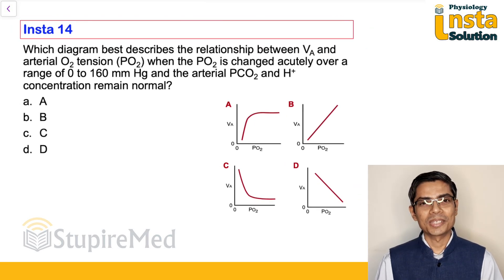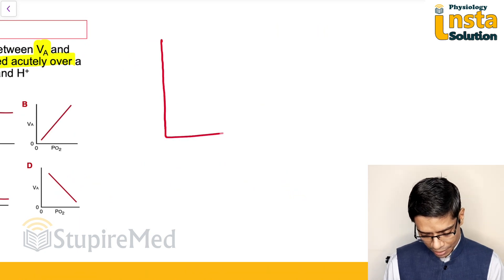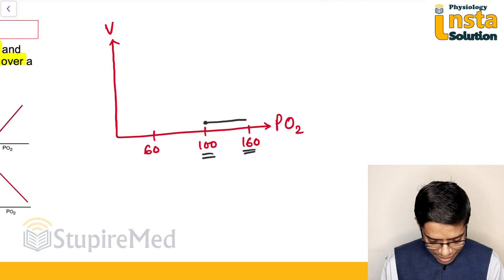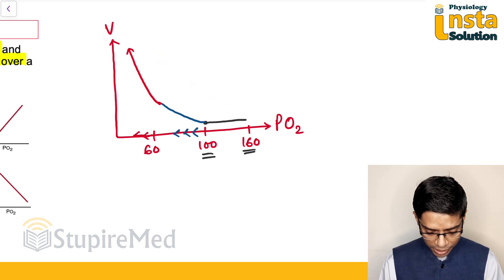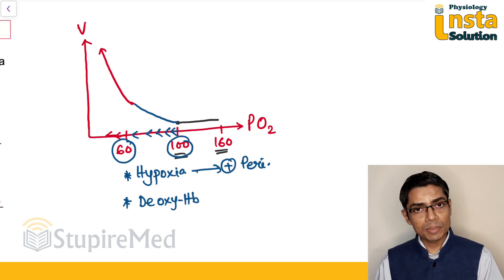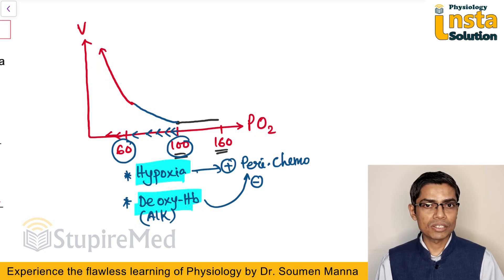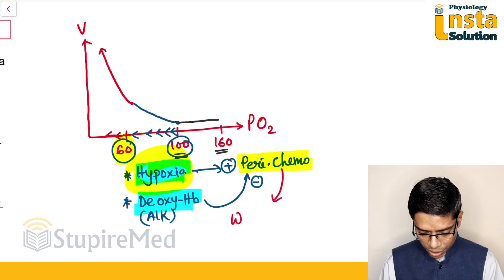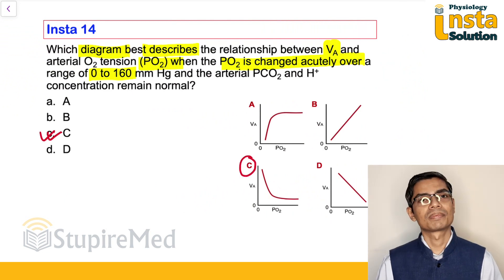Insta Solution - 14 by Dr. Soumen Manna | Physiology Mind | StupireMed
Watch the Insta Solution Number-14 videos flawlessly with Dr. Soumen Manna.

Learn and prepare for Medical UG & PG for the subject Physiology with Dr Soumen Manna. The app will be really useful for the students preparing for there AIIMS, NEET PG, PGEI, JIPMER, DNB. 1st Year subjects are vital for your PG preparation, this app consist all that you need to prepare for the subject Physiology.

You can Download to  and get the following benefits:
1. Learn from your favorite teacher
2. All Physiology Chapters covered
3. Latest Image based Sessions
4. Multiple Mini Test
5. Full Length test
6. Get Handwritten Hard & Soft copy Notes  by Dr. Soumen Manna
7. Download the video & watch offline
8. Daily Question (Question of the Day) (Insta Question)

Any Doubt Conversation with us on TELEGRAM App- (Install the Telegram App)